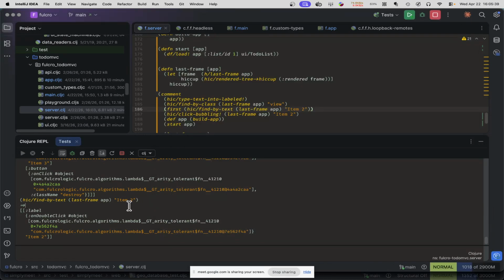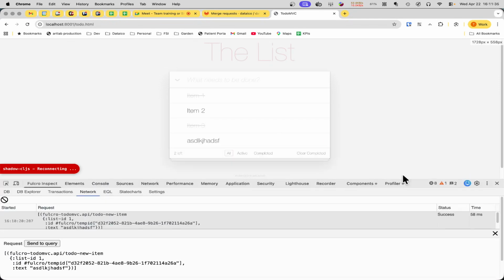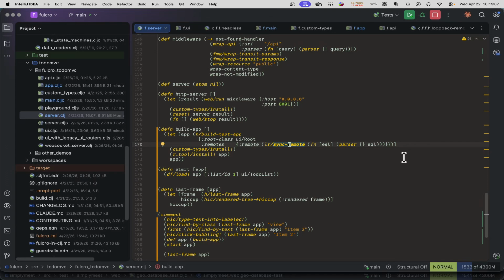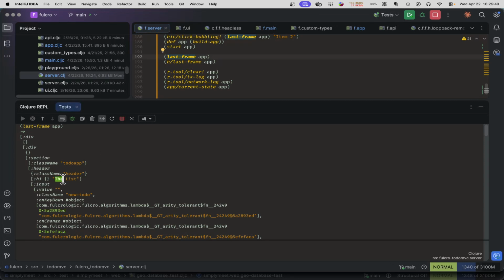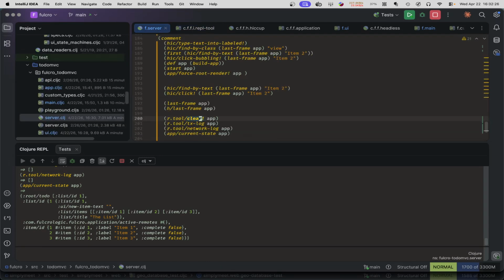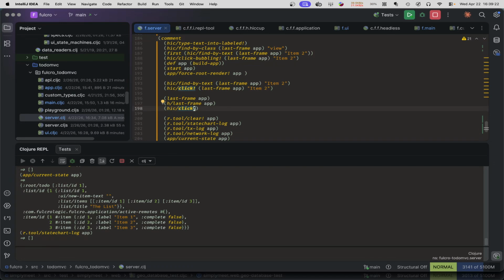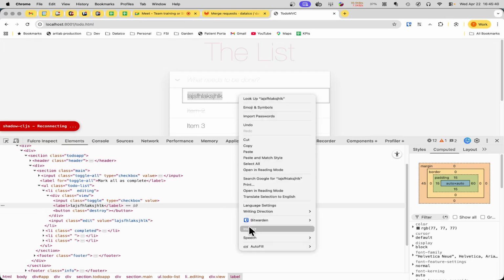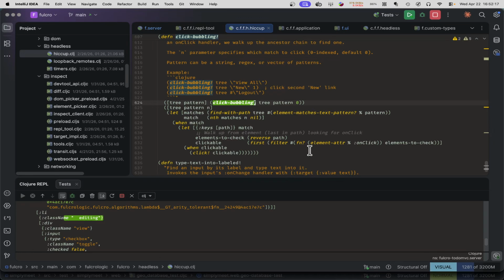Fulcro Headless - and REPL Tool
A demo of how you can do full-stack testing and LLM work against a Fulcro app completely in a CLJ REPL. No browser needed. Shows how you can ask for instrumentation from "Inspect" that is accessible completely from the REPL, how you can examine the database, tx log, "network", render frames, and even interact with a hiccup-based data structures to interact with the rendered elements.

This is particularly handy for semi-integration, integration, and UI testing without the mess of playwright et al, and  also turns out to be a great way to allow an LLM to interact with your application without needing anything more than clj-repl-tool (no MCP) to use a REPL.